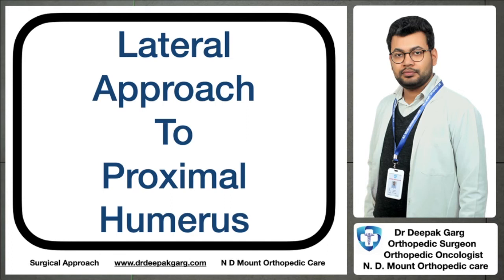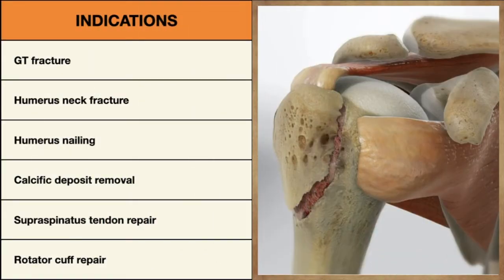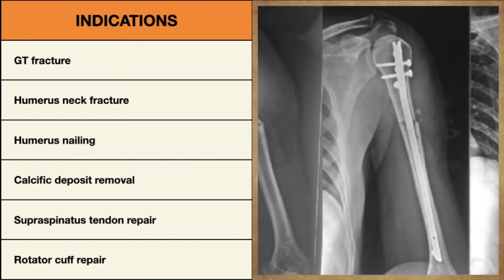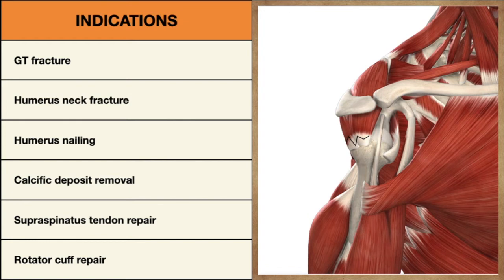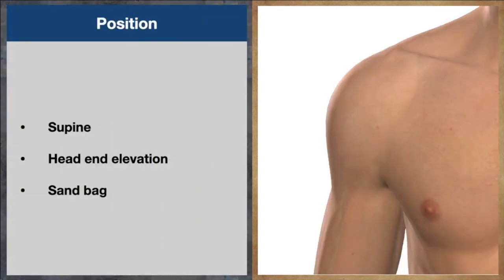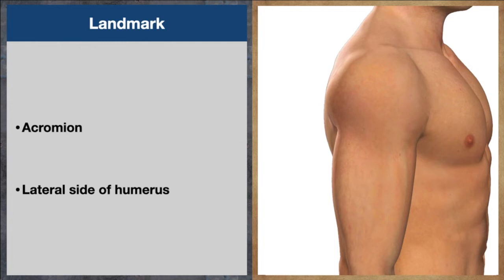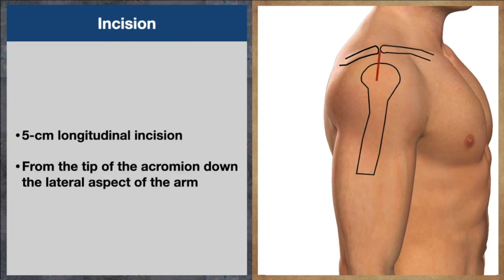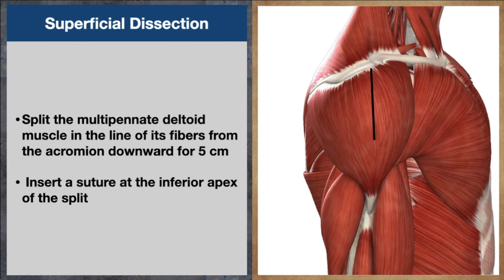Lateral Approach to Proximal Humerus: Humerus Nailing & Rotator Cuff Repair | Dr. Deepak Garg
Explore the lateral approach to proximal humerus surgery with Dr. Deepak Garg, an Orthopaedic Oncologist and Bone Cancer Specialist. This video is tailored for public awareness, orthopaedic residents, practicing surgeons, and oncologists, focusing on humerus nailing techniques and rotator cuff repair. Gain insights into surgical procedures, rehabilitation protocols, and patient outcomes for treating proximal humerus fractures and conditions.

Topics Covered:

Overview of Proximal Humerus Anatomy
Lateral Approach Surgical Technique
Humerus Nailing Procedures
Importance of Rotator Cuff Repair
Rehabilitation and Recovery Strategies

proximal humerus, lateral approach, humerus nailing, rotator cuff repair, orthopaedic surgery, Dr. Deepak Garg, bone cancer, surgical technique, medical education

Lateral approach to proximal humerus, ORIF with proximal humerus, Humerus nailing approach, approach to rotator cuff repair.